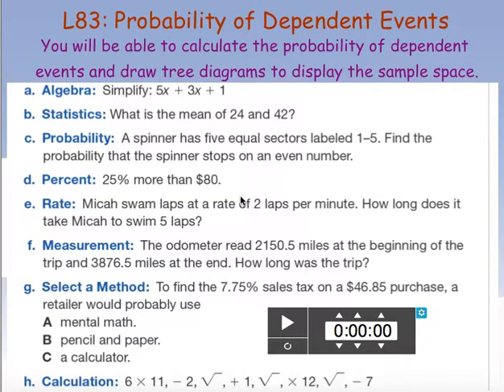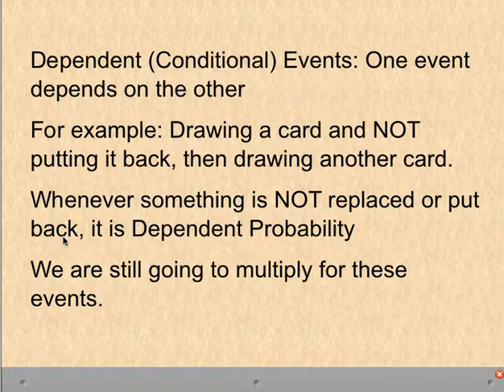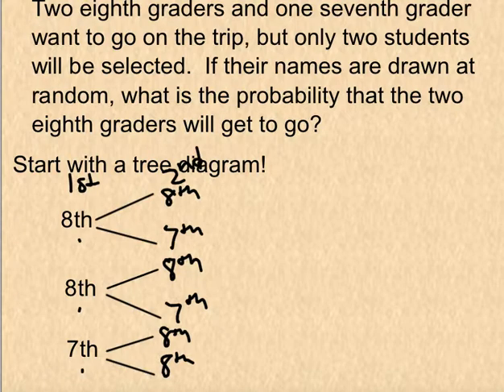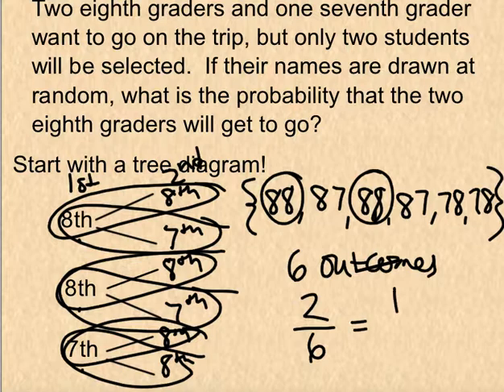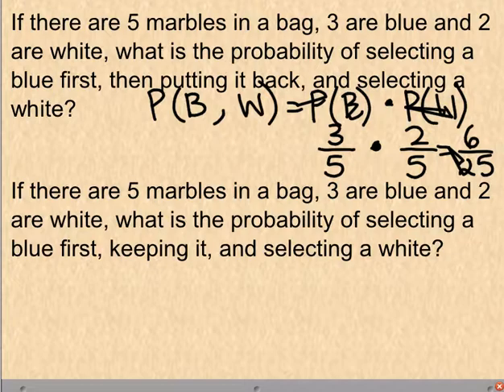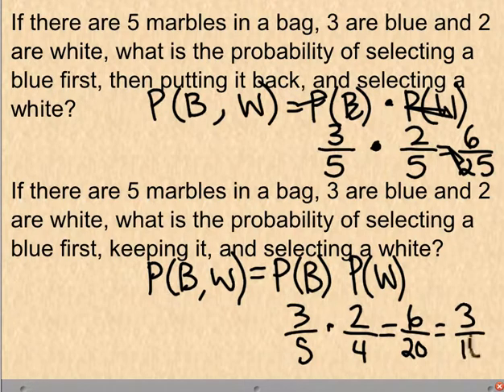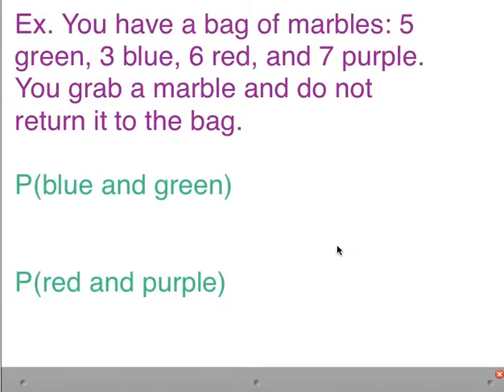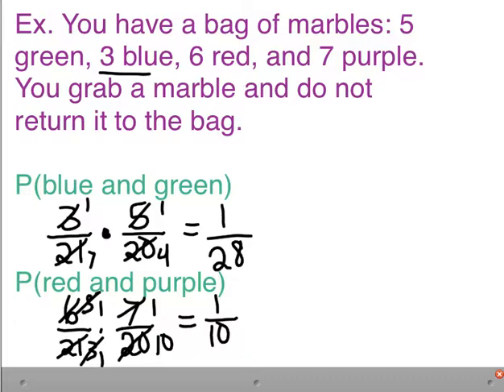Lesson 83 Saxon Course 3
Lesson 83 - Dependent Probability